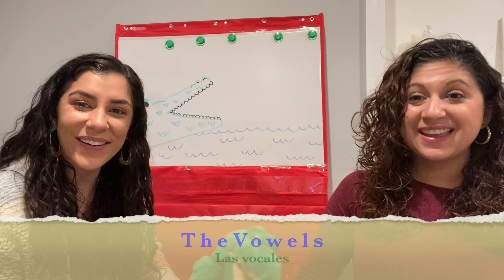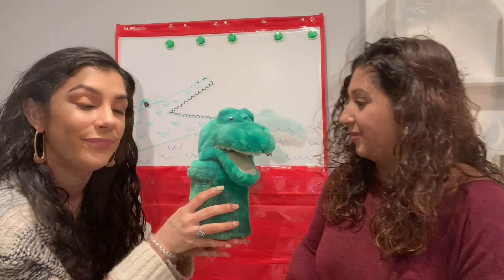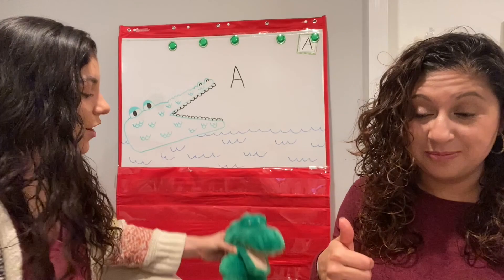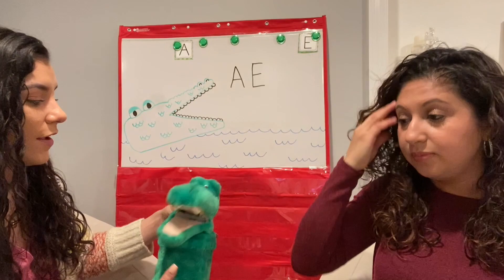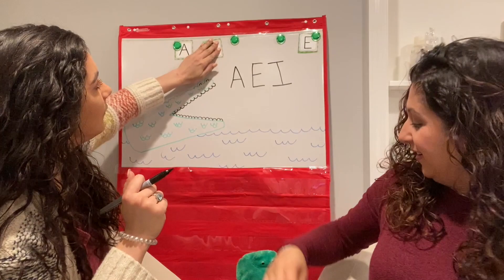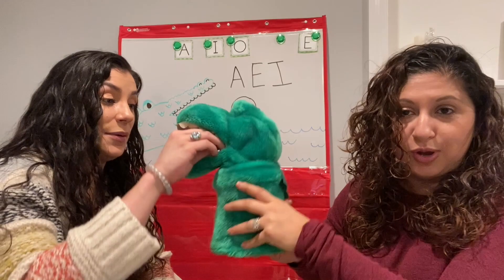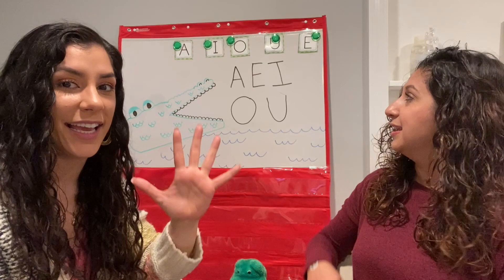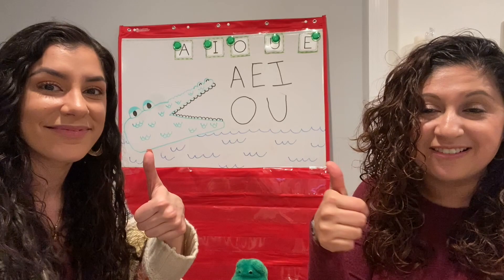Crocodile Letter Game Vowels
The crocodile has eaten all of the letters in the alphabet! Help us identify the vowels he ate!
El cocodrilo se ha comido las letras del alfabeto, ¡ayúdanos a identificar las vocales que se ha comido!